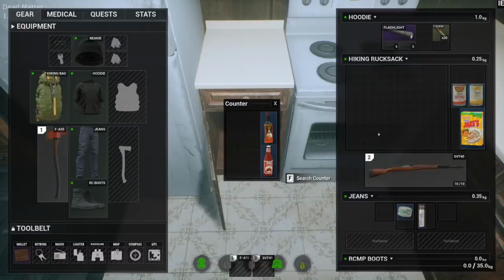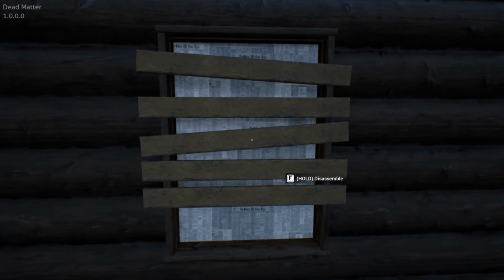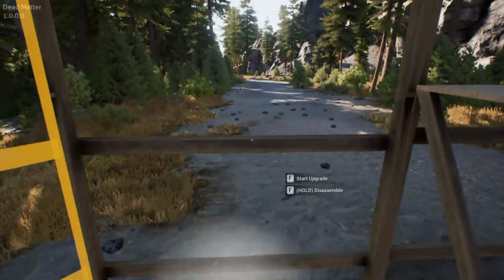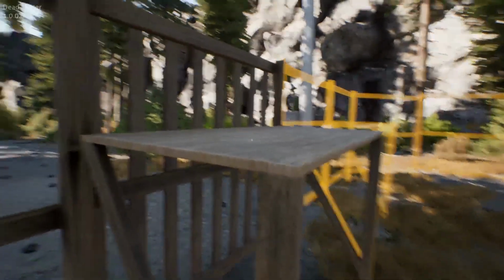Dead Matter Update - Basing & Fortification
Hey guys! Recently we got an update with regards to the upcoming Closed Alpha, and in this update was some footage on base claiming, fortification and agriculture in Dead Matter. In this video I'll be covering this footage and how this works in Dead Matter.

Dead Matter is a zombie survival game set in Alberta, Canada. The game is currently in development, due for Closed Alpha in June/July 2020.

Still have more questions? Please ask in the comments!

Important Links